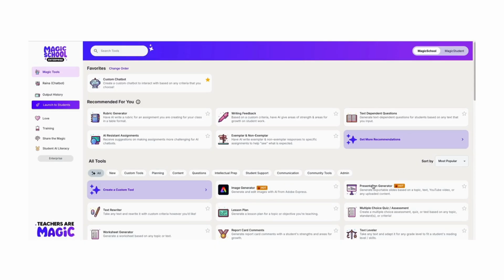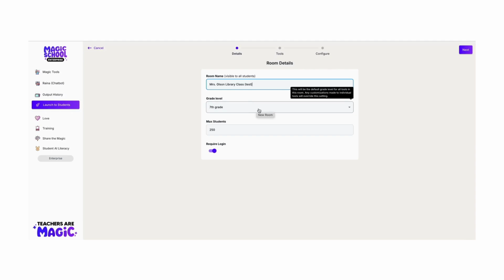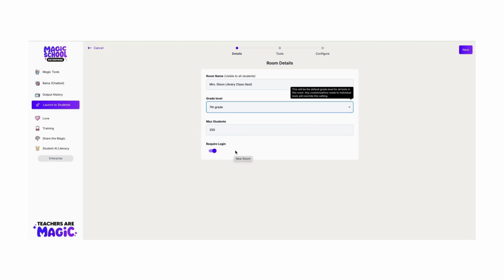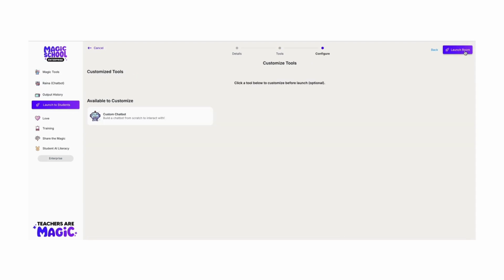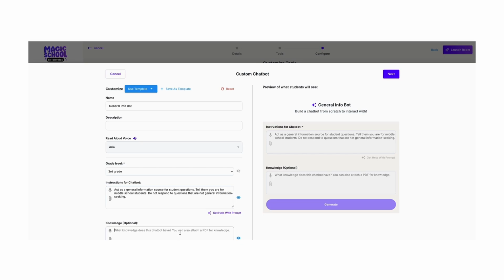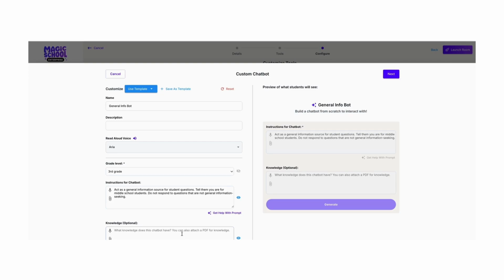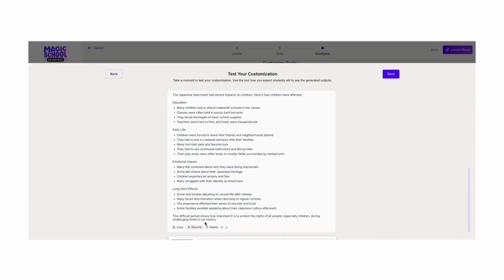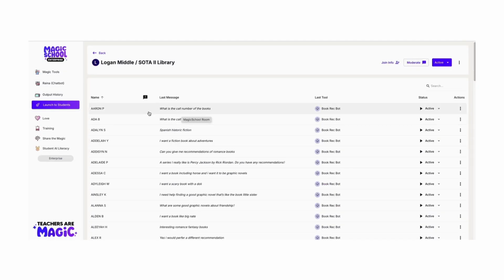Teachers: Creating a Student Room with Magic School